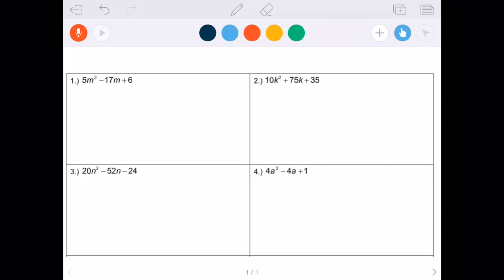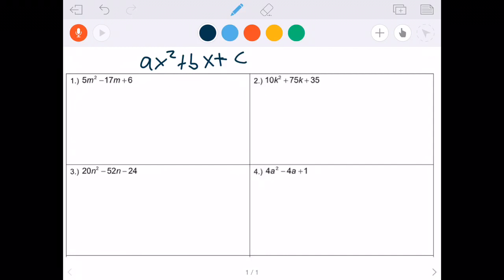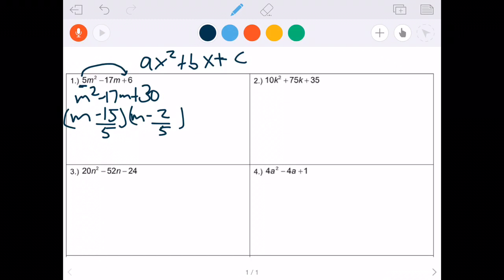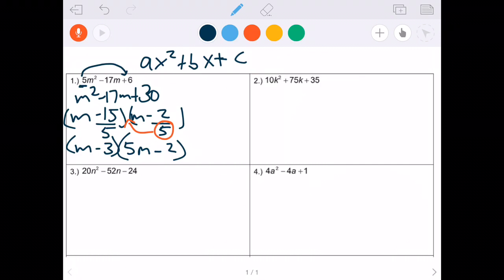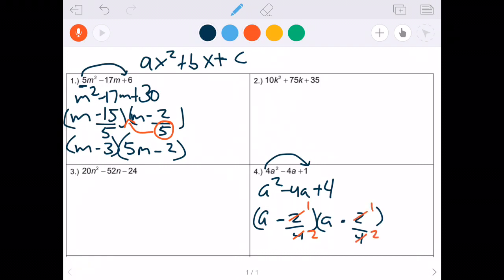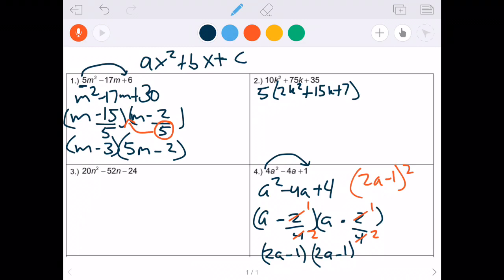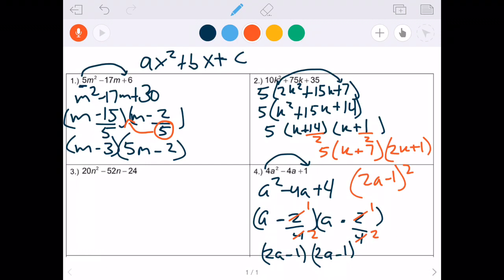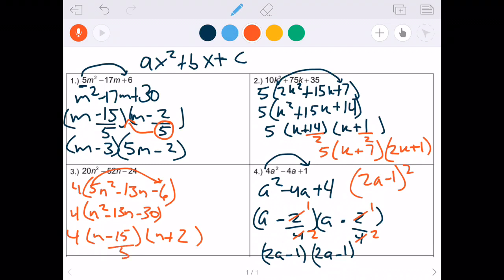Factoring- a does not equal 1